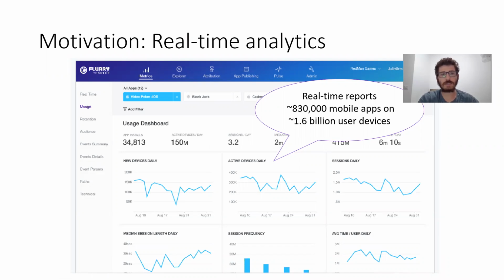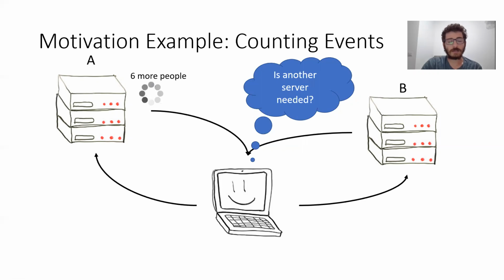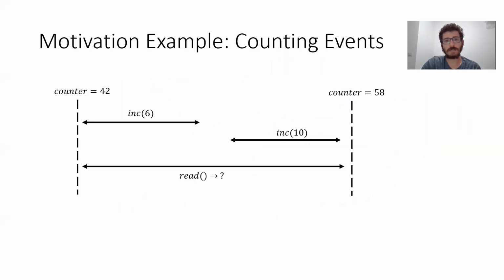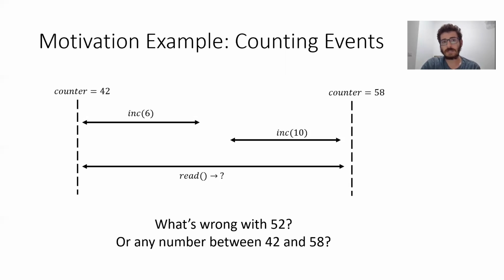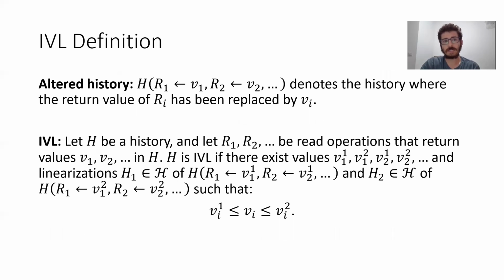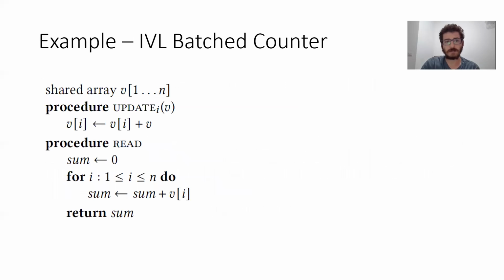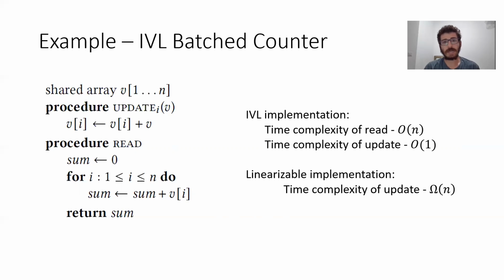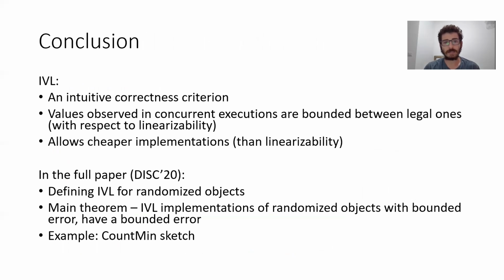Brief Announcement: Intermediate Value Linearizability: A Quantitative Correctness Criterion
PODC-2020 brief announcement by Rinberg, Arik; Keidar, Idit